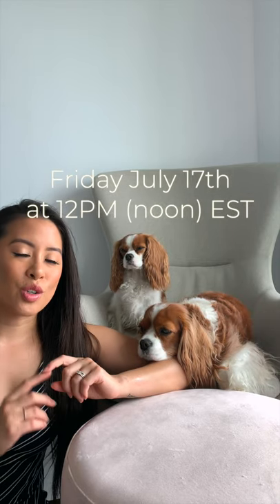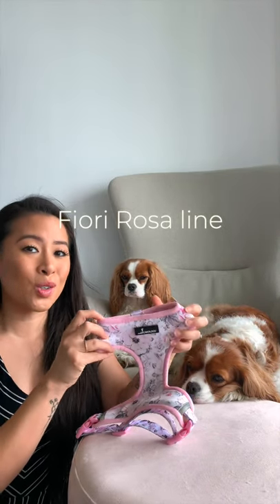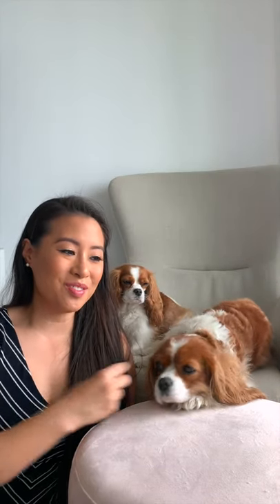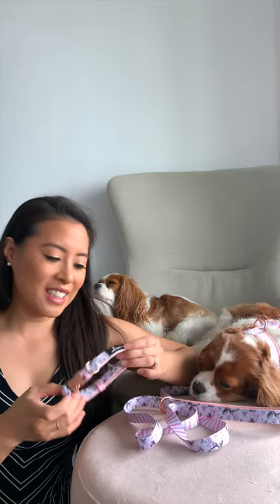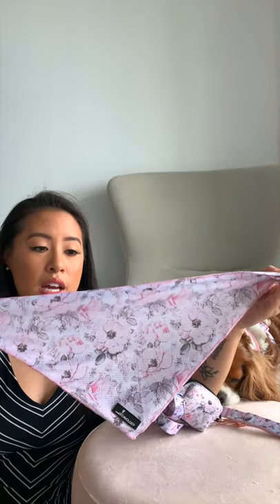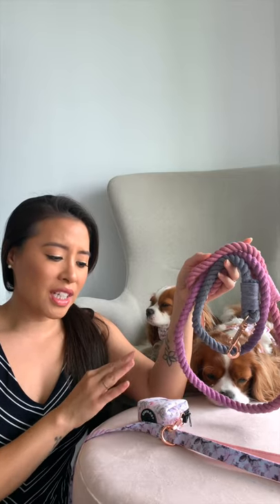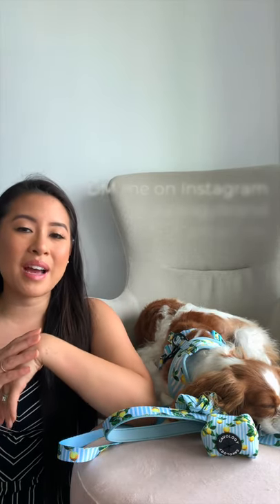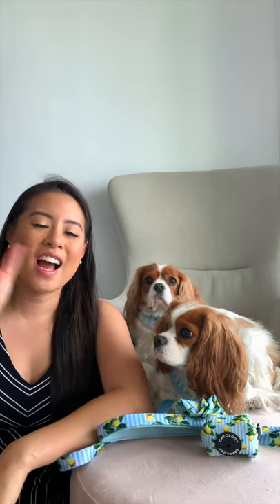OUR NEW COLLECTION REVEAL!!!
It's almost here!!! Mark your calendars for Friday July 17 at 12PM (noon) EST! on that day!

Thank you for being here for us through the entire process. It wouldn't be possible without you!

Much love,

Mai, Herky & Milton